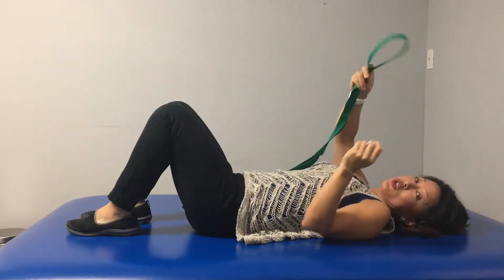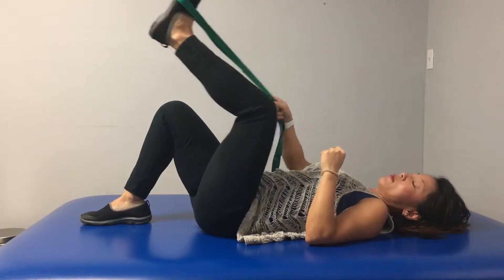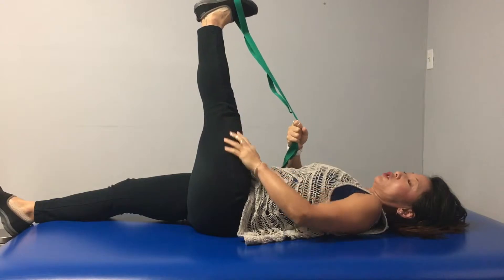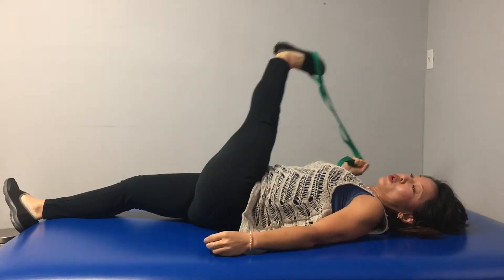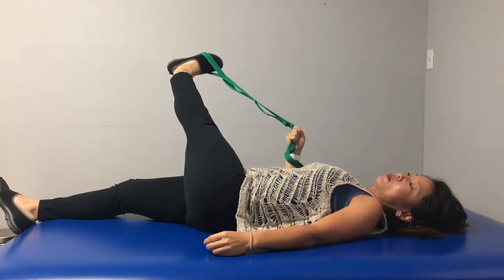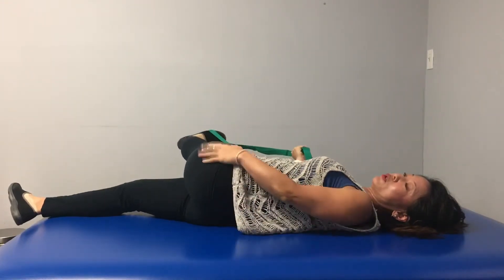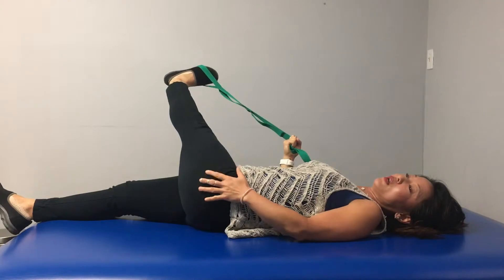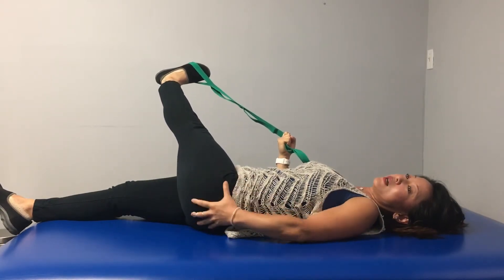Crossover stretch | Cathy Orlando Physical Therapy